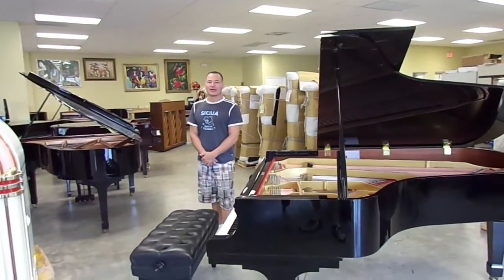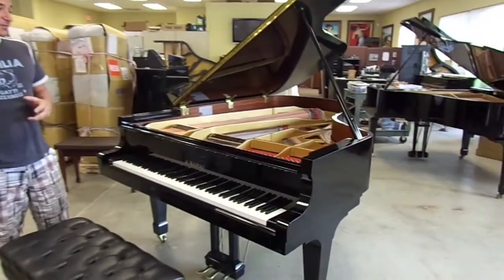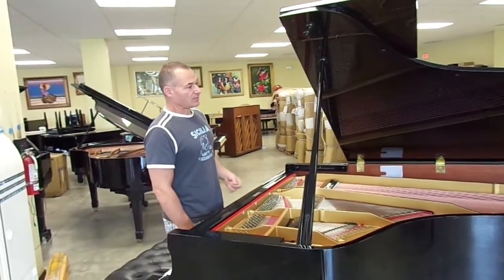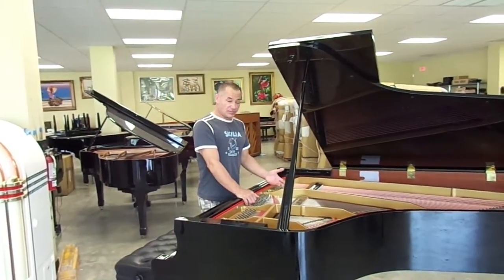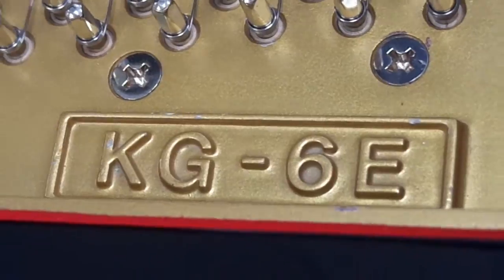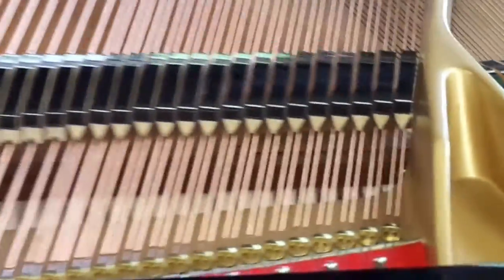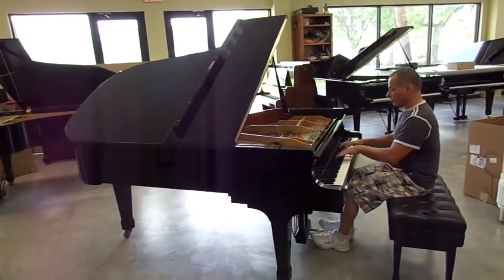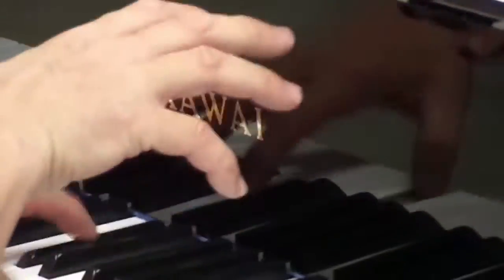Kawai KG-6 Grand Piano Outlet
Russell Housen, founder & owner of Piano Outlet Inc. of South Florida, demonstrating a Kawai KG-6 (6'11") grand currently not sold. Search by seller on eBay pianooutlet - for piano's that are available for you. If you would like to contact PianoOutlet, or obtain more information about our inventory & services, visit our